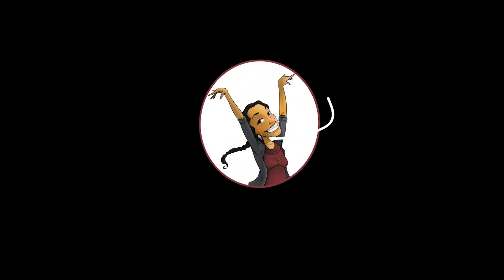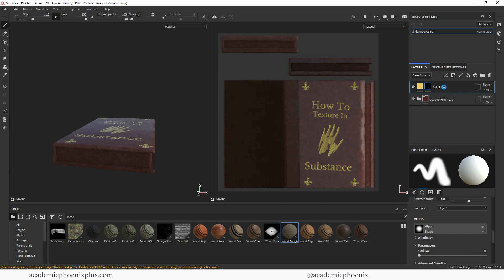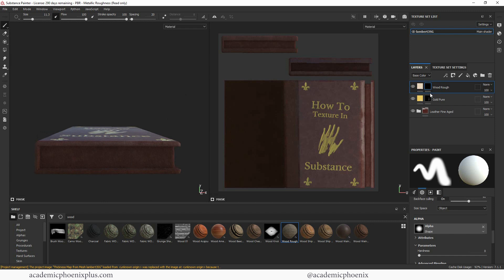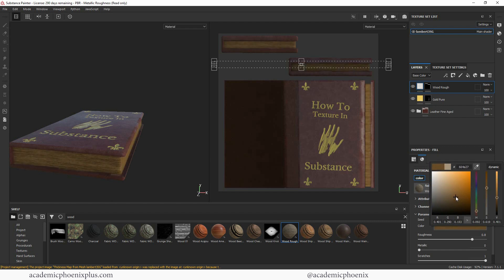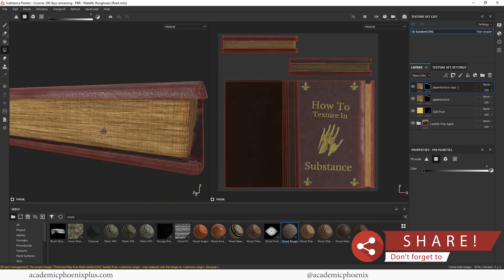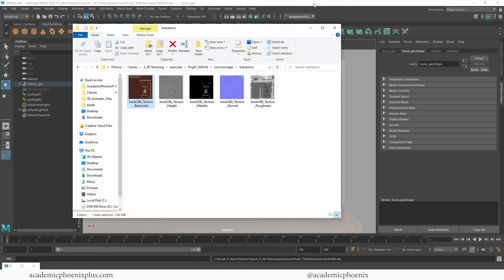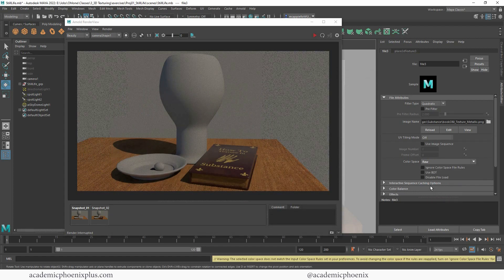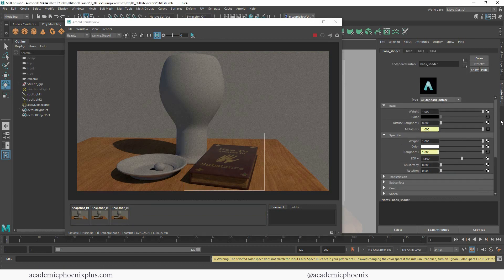Texture a Leather Book in Maya and Substance Painter (2/2)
Hi Creators,
Now that we know how to export a 3D model from Maya and start texturing it Substance Painter, it is time to add the pages and export the textures back into Maya. Let's finish this book!

Software Used: Maya 2022, Substance Painter, Arnold render